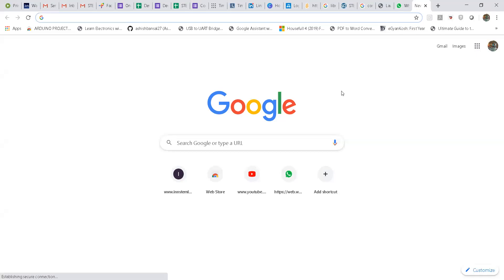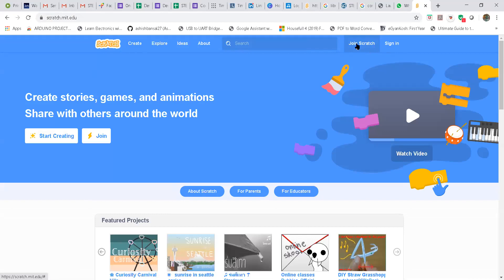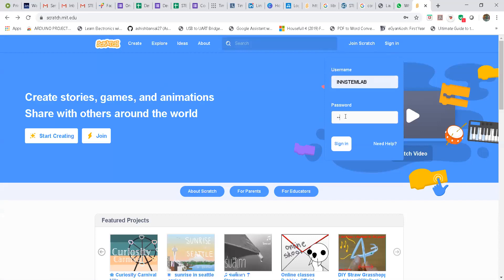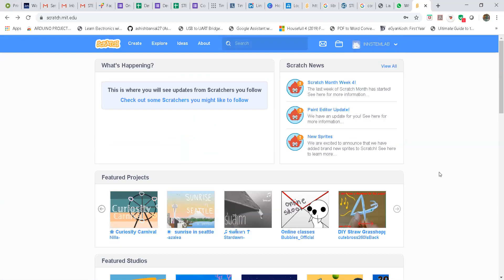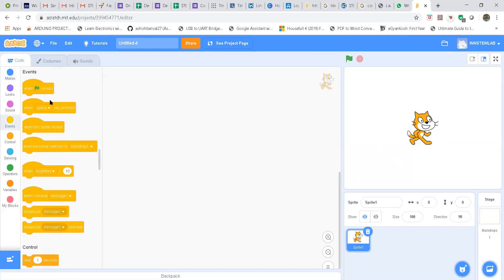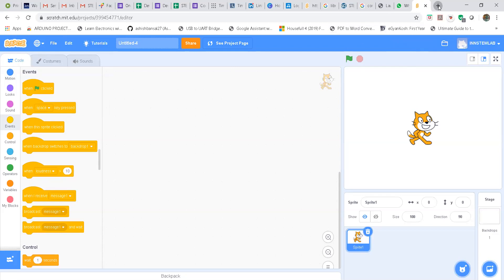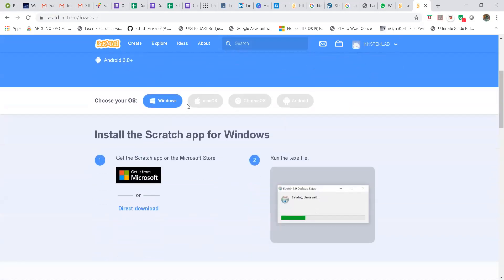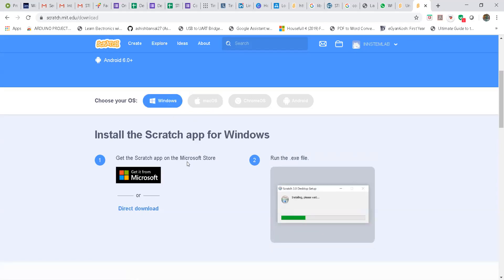How to Install Scratch 3.0 software for laptop/PC | Coding | Game designing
In this video you will be learning about how to download scratch 3.0 software for laptop/PC as well as how to use it online.

Learn Coding with innstemlab
Join us for Trail class at 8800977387